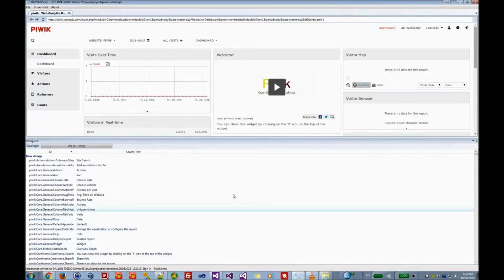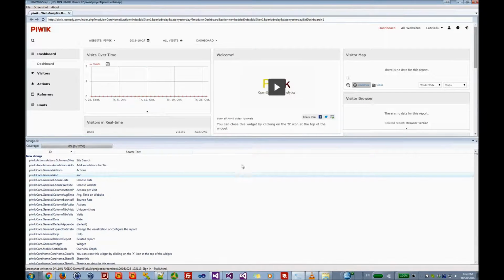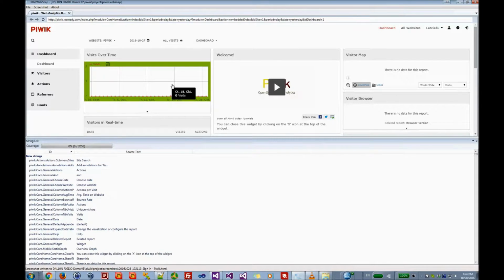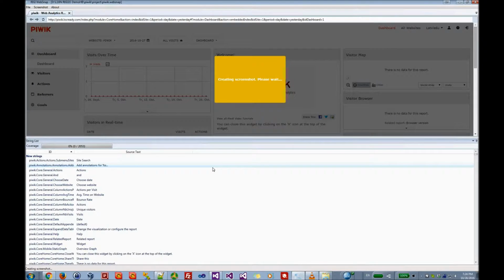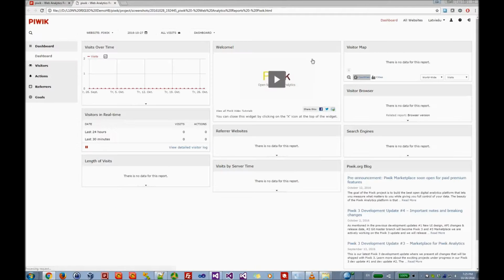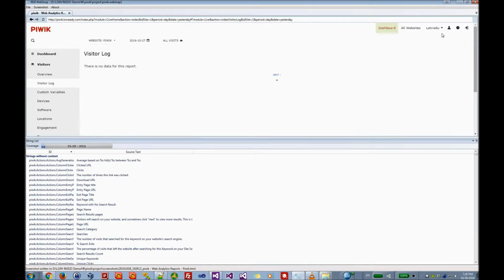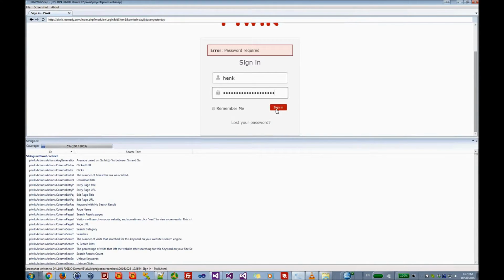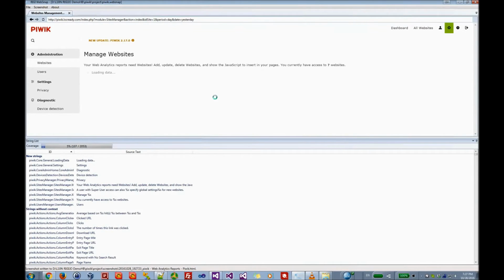Create previews for localization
Rigi enables domain experts to create indexed previews of a dynamic web application. Translators and in-country reviewers use these previews during their localization tasks.